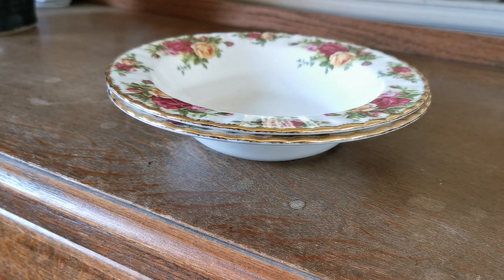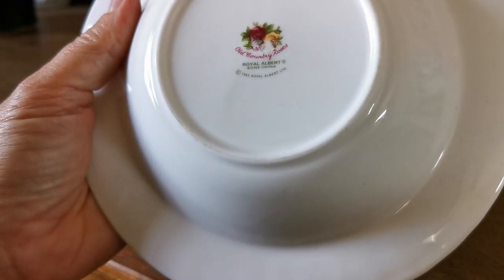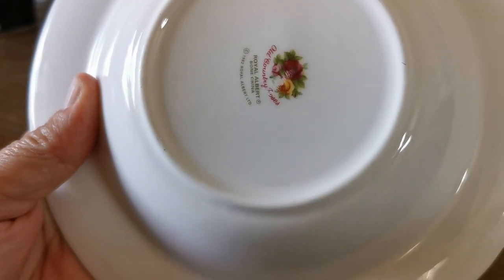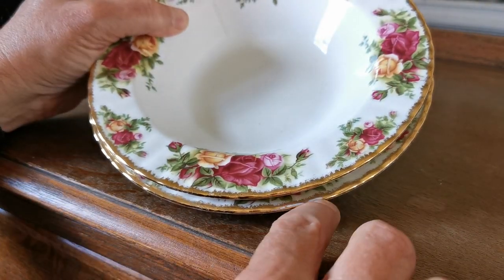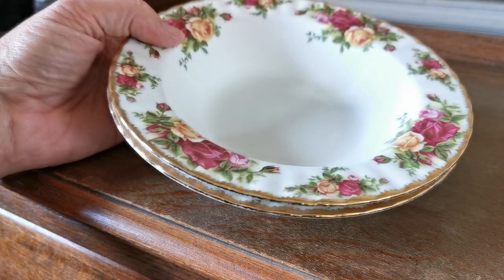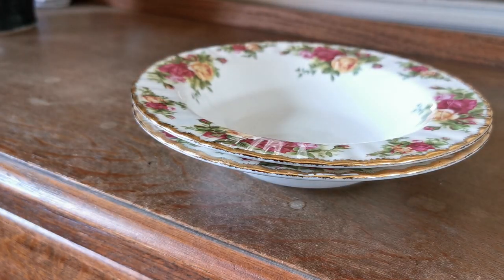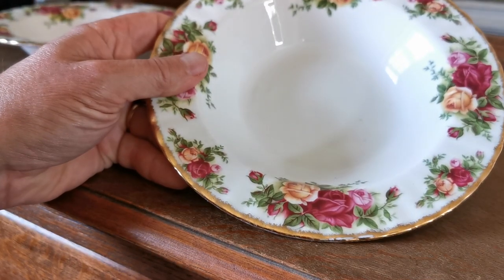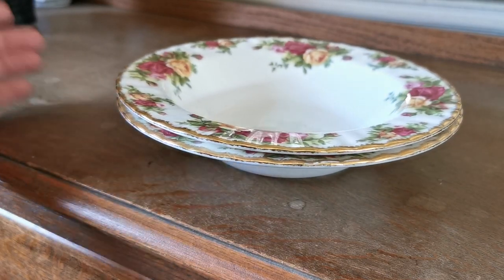Royal Albert Old Country Roses Rimmed Soup Bowl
Medium rimmed soup bowl in Royal Albert Old Country Roses.
Post 1972 and markd as seconds Royal Albert bone china rimmed soup bowl
Old Country Roses pattern
7-7/8th-inch diameter rimmed soup bowl 1.5-inches tall
2nd quality Royal Albert china marks from after 1972
Very good near mint condition.
Price per bowl